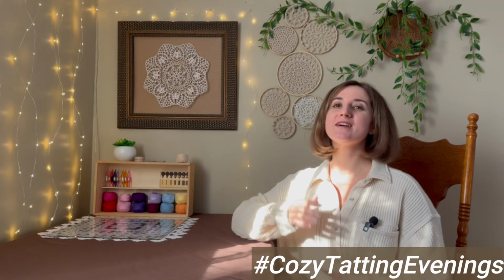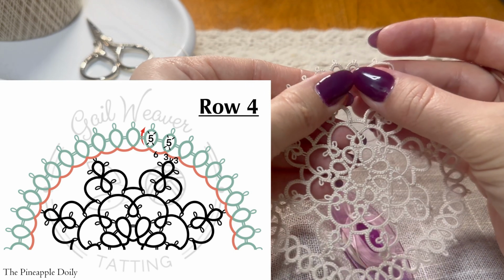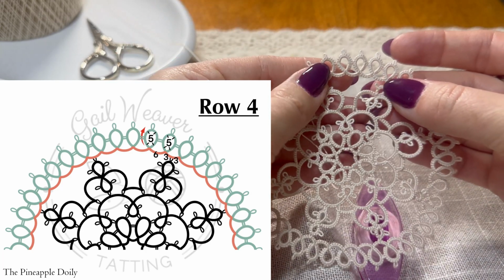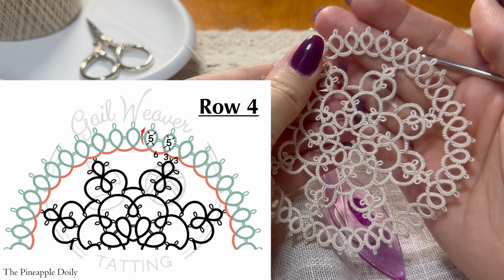Row 4 Shuttle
🌸 In this video, we’re starting our cozy tatting evening together. Whether you're a beginner or an experienced tatter, you’ll find this tutorial easy to follow. Grab your shuttle or needle, and let’s create something beautiful!

💬 Love tatting? I’d love to hear about your tatting journey.